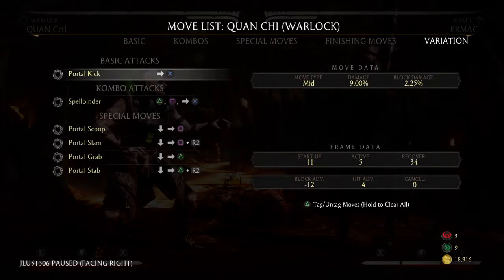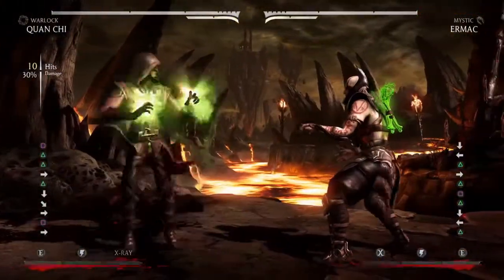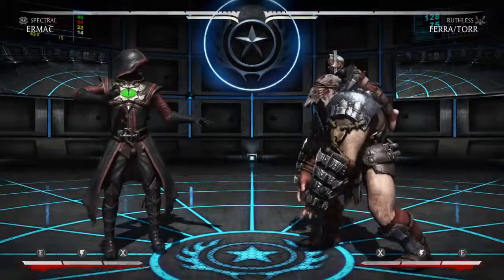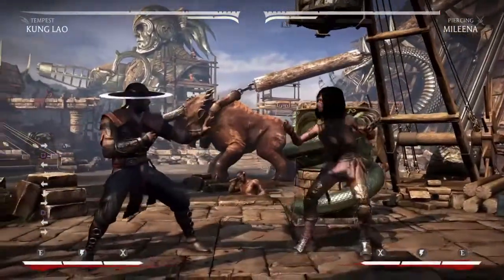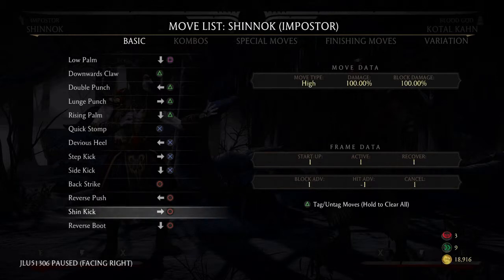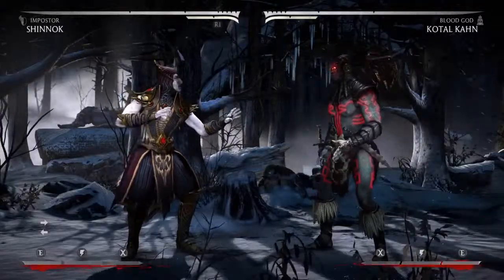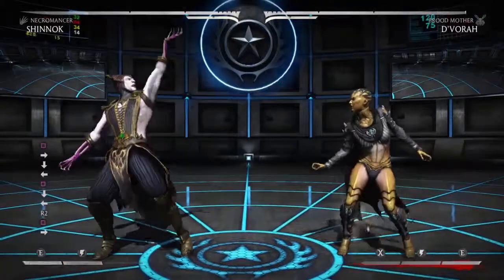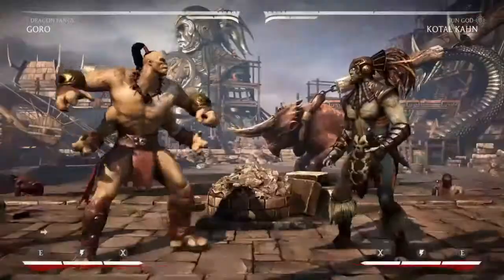Mortal Kombat X - 5/14/15 Patch Changes